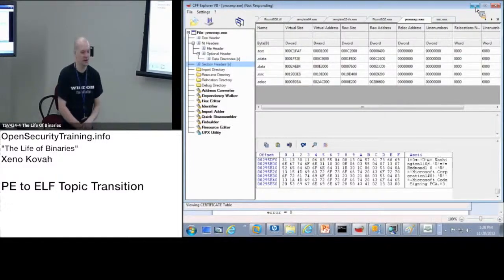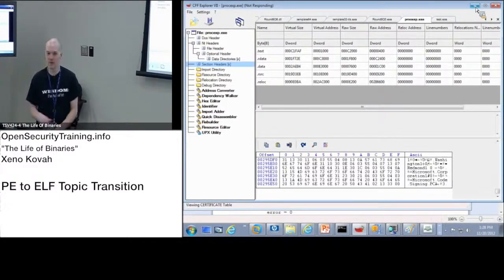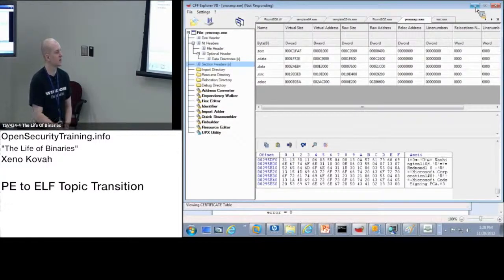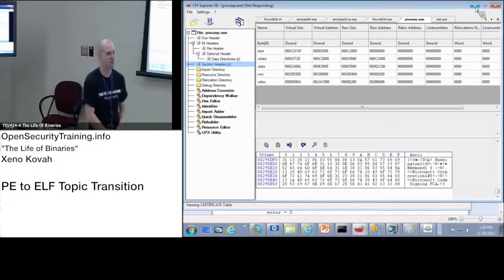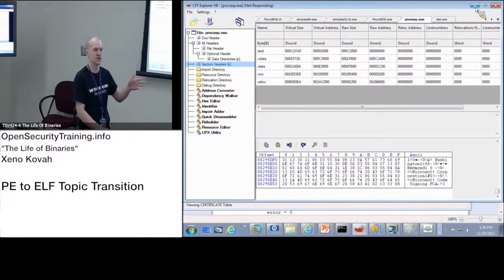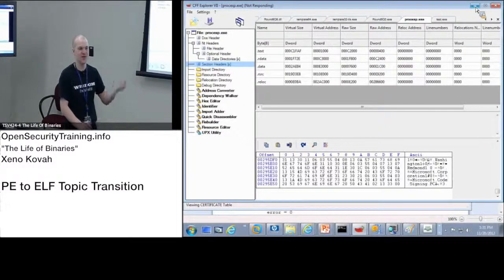2013 Day2P17 LoB: PE to ELF Topic Transition